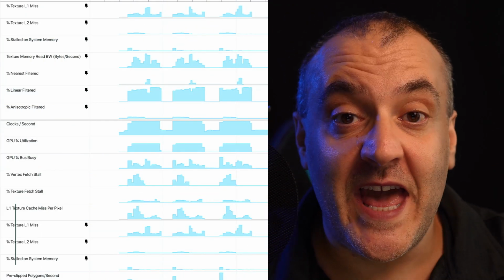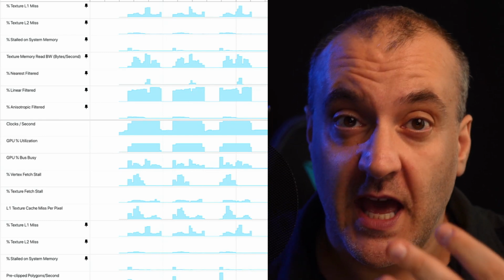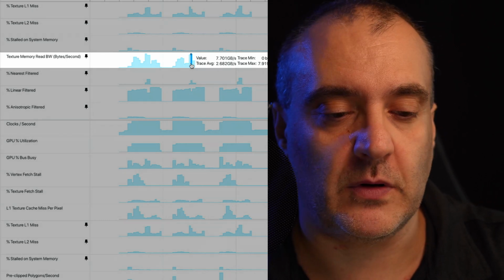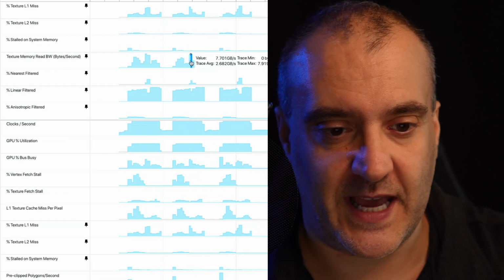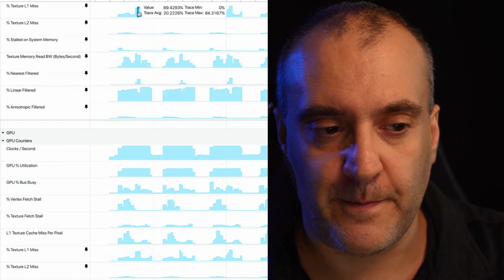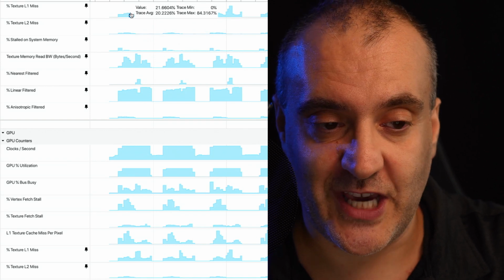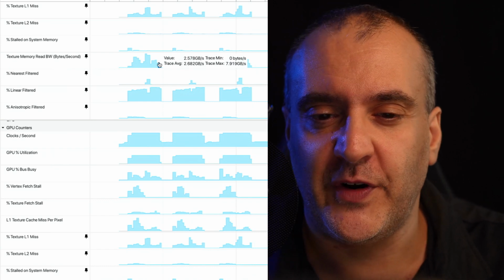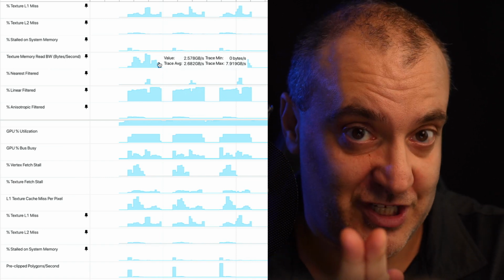Using texture counters with Android GPU Inspector - Android Game Dev Show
Android GPU Inspector enables an unprecedented view of how graphics workloads are executed on the GPU.

In this episode, we cover the GPU performance counters related to texturing in the context of game engines.